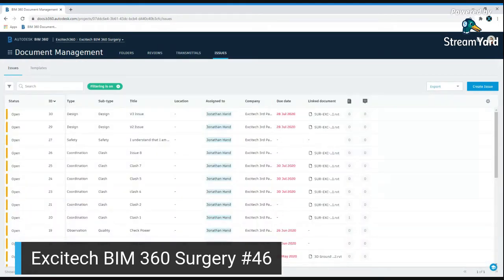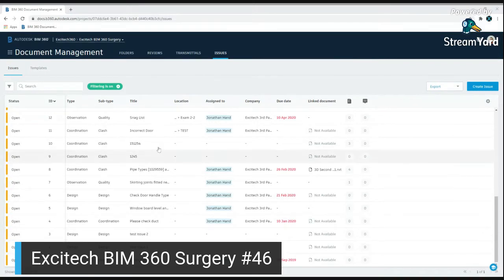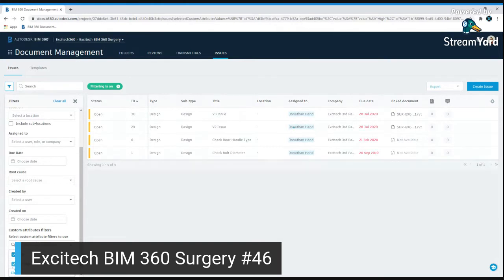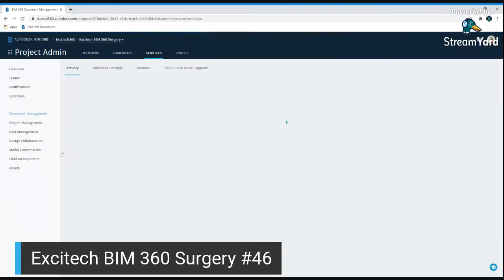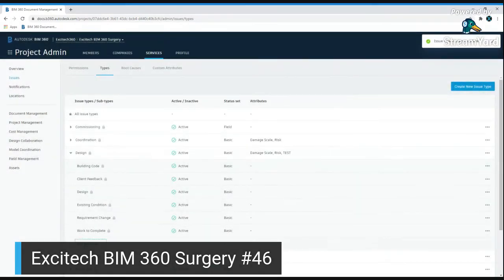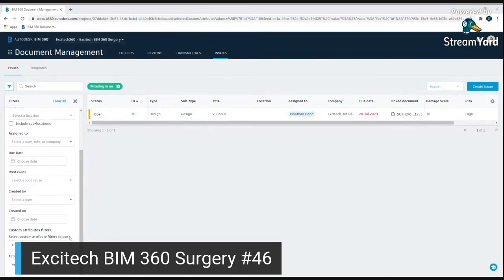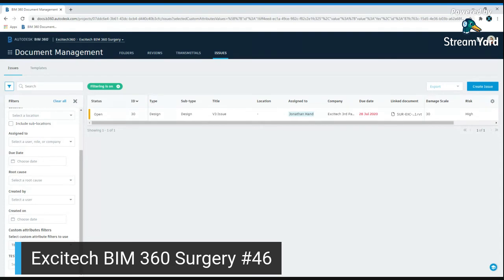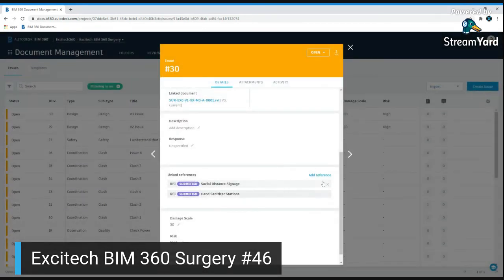BIM 360 Surgery #46 - Issue Enhancements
Welcome to the Excitech BIM 360 Surgery. Each week we will have a live broadcast covering each module in the BIM 360 portfolio. This week we take a look at the new issue enhancements.

- Export issue log in xlsx (web)
- Filter issues by custom attributes (web)
- “Assigned to me”